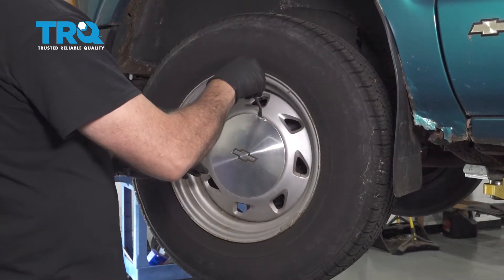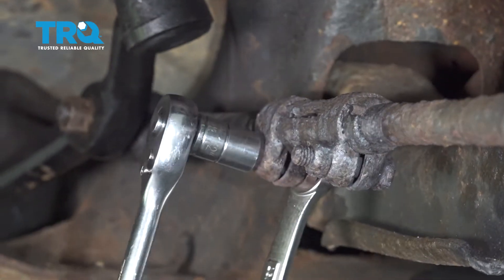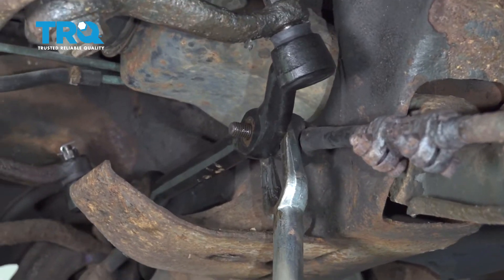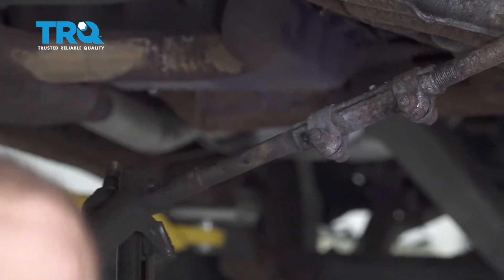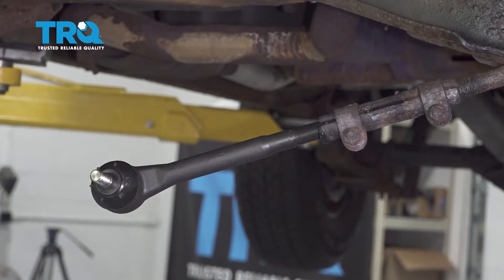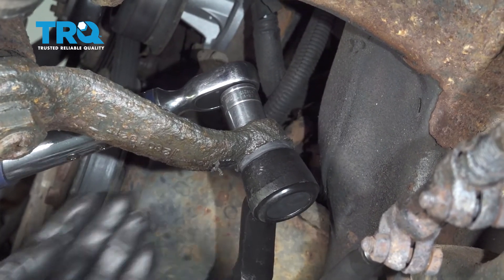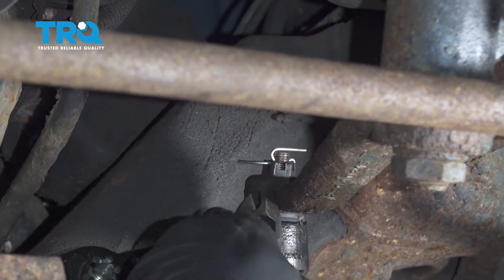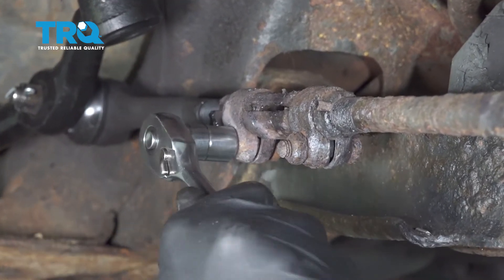How to Replace Inner Tie Rod 1994-2004 Chevrolet S10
This video shows you how to install an inner tie rod on your 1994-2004 Chevrolet S10. The inner tie rod has a ball joint that can wear over time, causing a clunking noise, loose steering, and eventually, other problems with the wheel and suspension components. It’s a good idea to replace your inner tie rods as soon as you notice any of these symptoms.

This repair was done on a 1994 Chevrolet S10 Base 2.2L Standard Cab Pickup 2-Door RWD Automatic and the process should be similar on the following vehicles:
1994 Chevrolet S10
1995 Chevrolet S10
1996 Chevrolet S10
1997 Chevrolet S10
1998 Chevrolet S10
1999 Chevrolet S10
2000 Chevrolet S10
2001 Chevrolet S10
2002 Chevrolet S10
2003 Chevrolet S10
2004 Chevrolet S10

• 18mm Socket
• 19mm Socket
• Pickle Fork
• Hammer